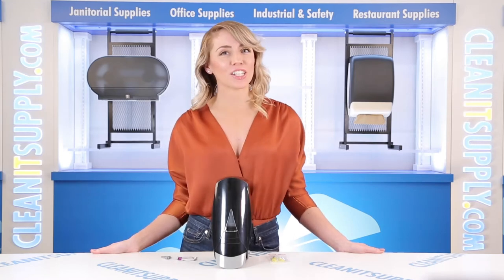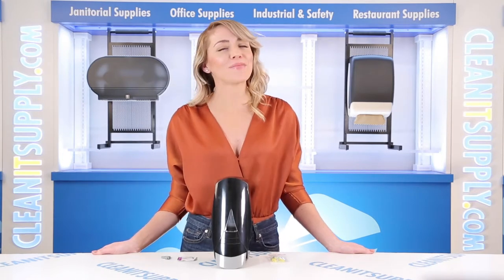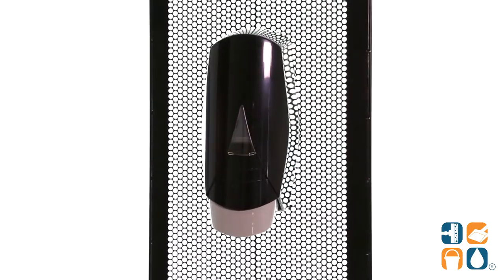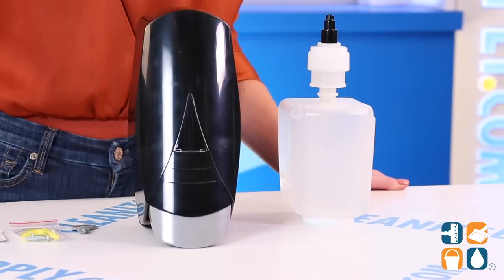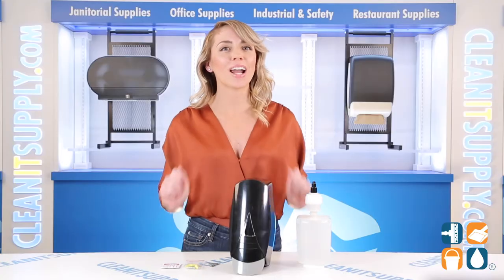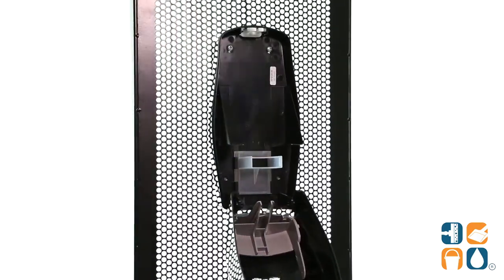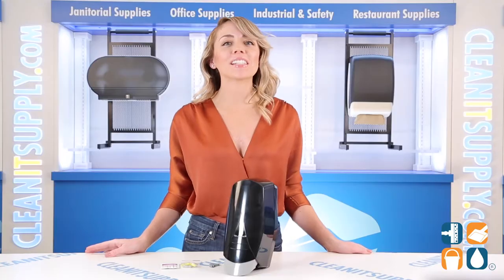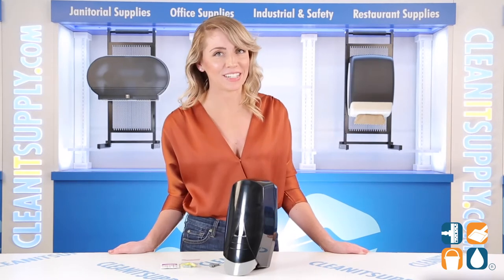Palmer Manual Bulk Foam Hand Soap Dispenser, Black